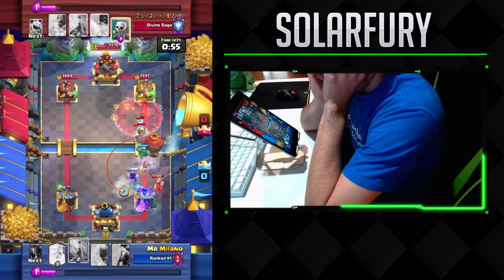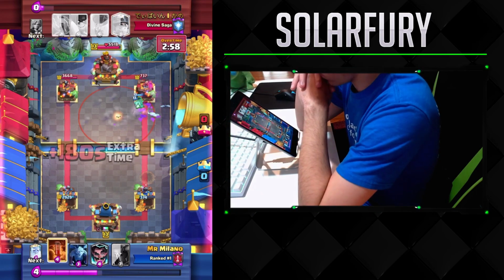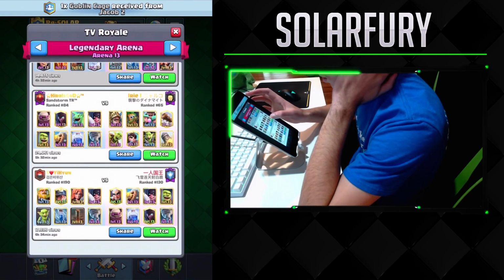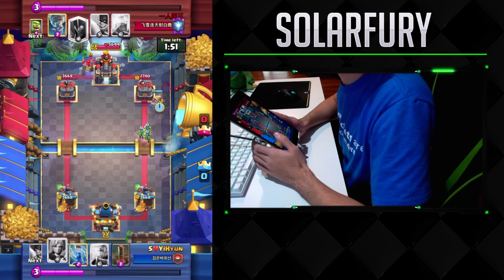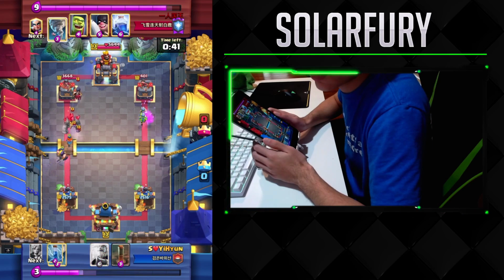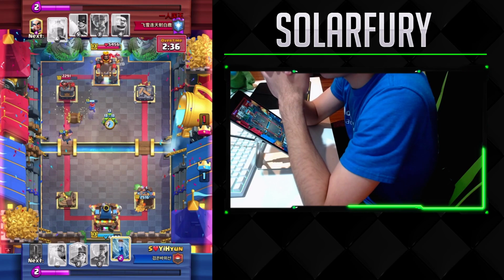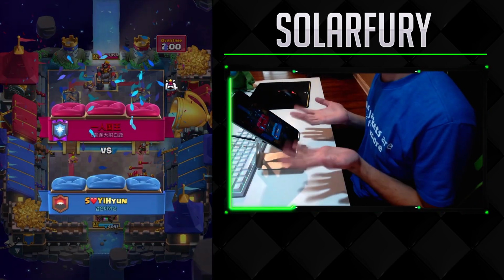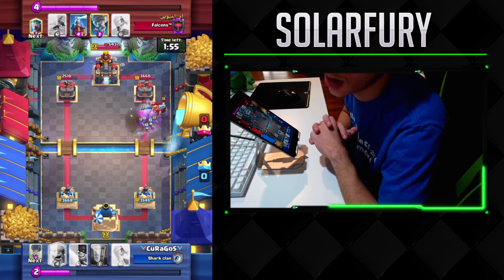25 CRUCIAL TIPS TO GET BETTER AT CLASH ROYALE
In today's video, I give you guys 25 awesome tips to improve your skill inside of clash royale. These tips apply to everyone whether you're a new player, a seasoned veteran, or a CRL pro. Also, these clash royale tips cover a wide range of topics such as building placements, how to spend gems, and dealing with difficult match ups. And most importantly, there are some important tips in here for free to play players.